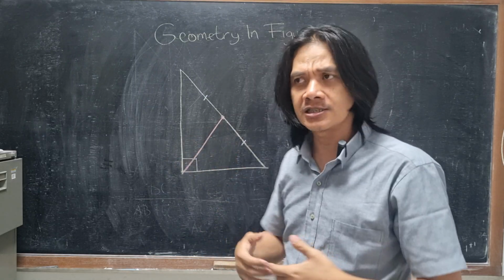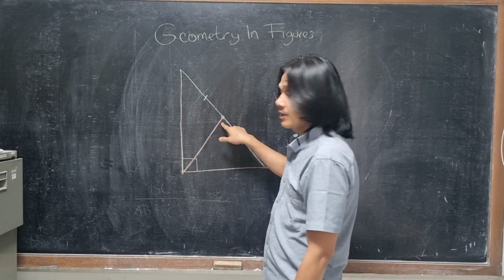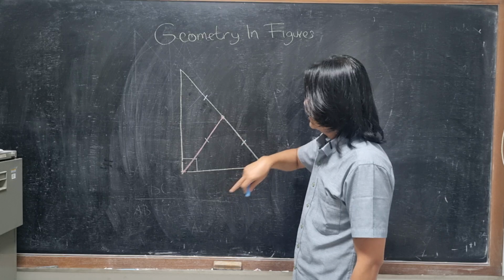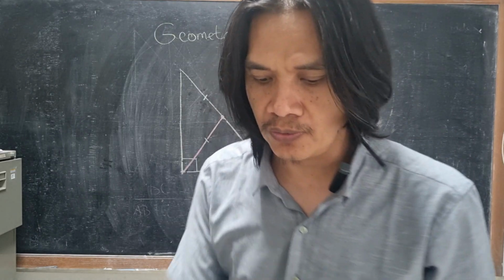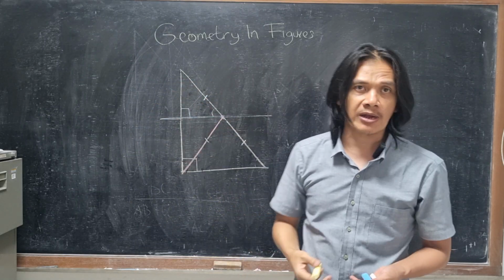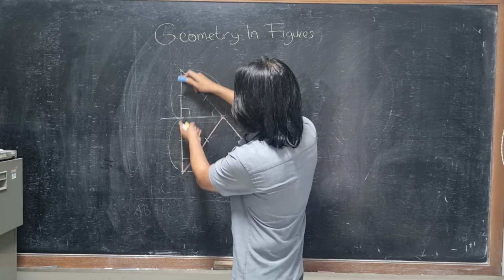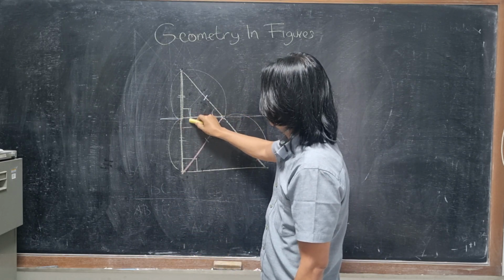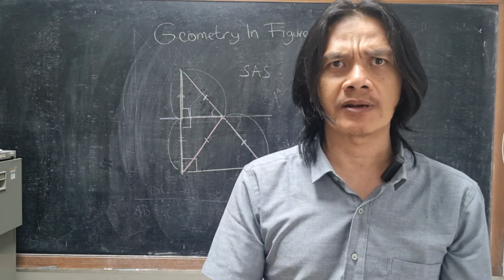Geometry In Figures #1.1 : A Median In A Right Triangles